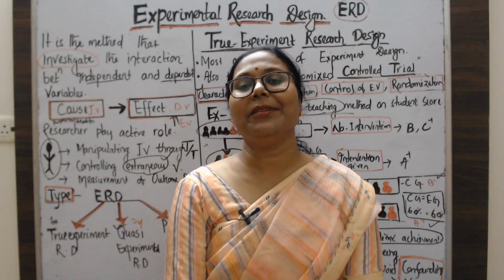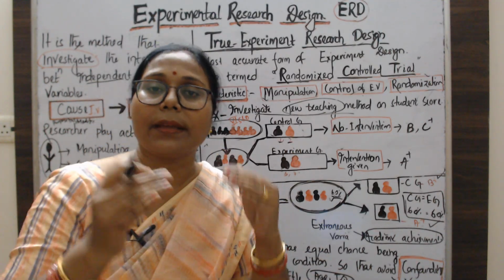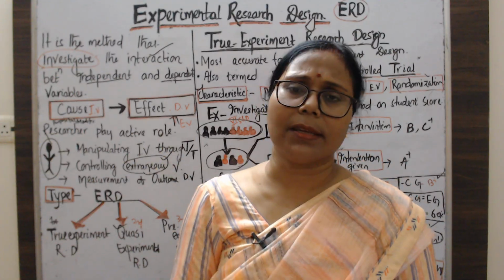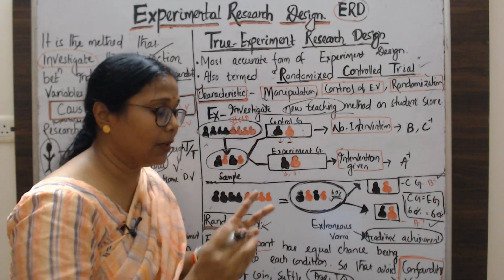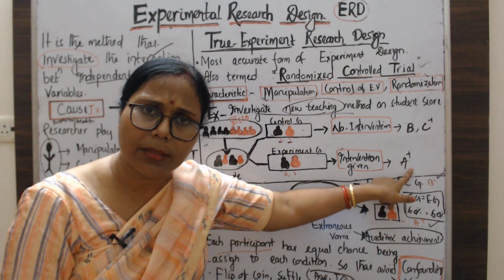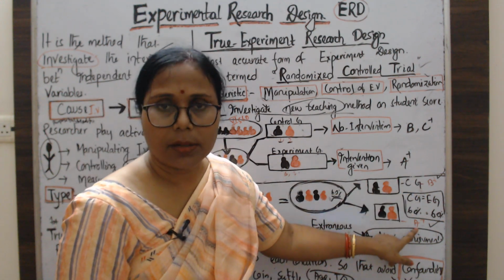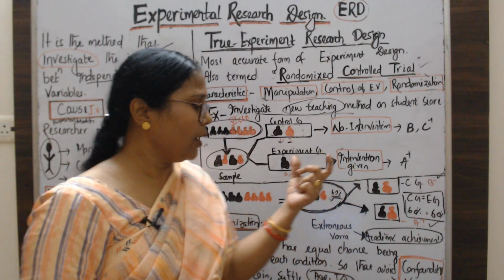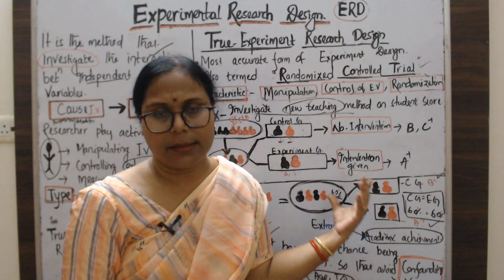Experimental research design & True experimental research design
Experiment Research design  : Experimental designs are the methods that  investigate the interaction between independent variable and dependent variables. It is a scientific method to establish the cause and effect relationship between variables .In experimental research the researcher plays an active role in manipulation of independent variables through treatment and intervention, controlling extraneous variables and measurement of dependent variables. This experimental research design classified into 3 groups
• True experimental research design
• Quasi experimental research design
•  Pre experimental research design
It is the most accurate form of experimental design. It is also termed as Randomized Controlled trial in biomedical research. Here the researcher have complete control over extraneous variables. It is a most powerful design for testing hypothesis of causal relationship among variables.

Characteristics of true experimental research
 Manipulation,
 Control of extraneous variable and
  randomization
Manipulation:
It refers to conscious control of the independent variables by the researcher through treatment or interventions
Control:
It refers to use of control group and controlling the extraneous variables on outcomes of dependent variables. To control the effect of extraneous variables   by adopting following measures  matching, counterbalancing and establishing homogeneity .
Randomization:
It is used in true research design to minimize the threat of external validity of the study and eliminate the effect of extraneous variables on dependent variables.